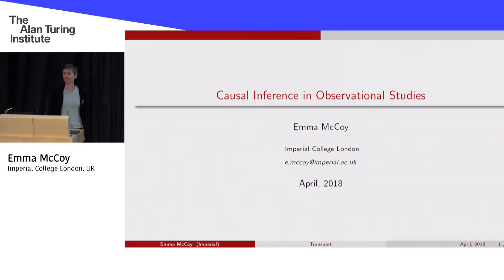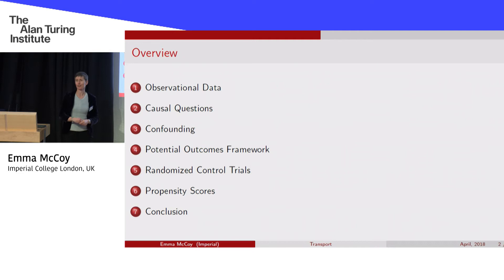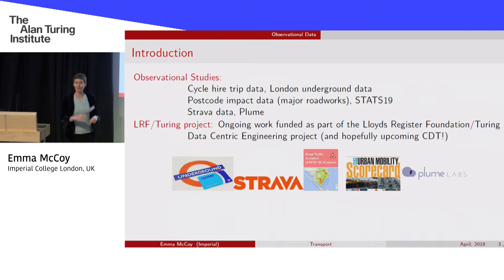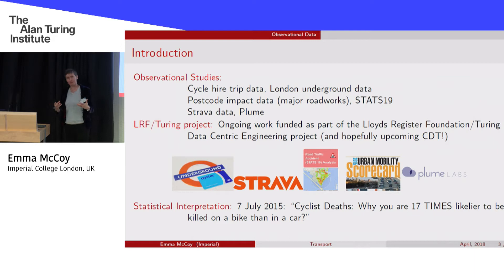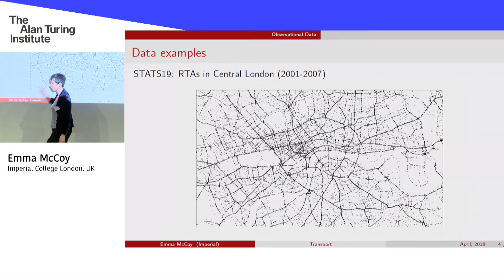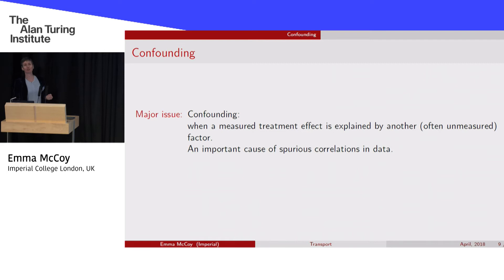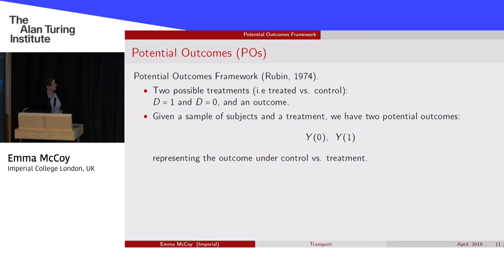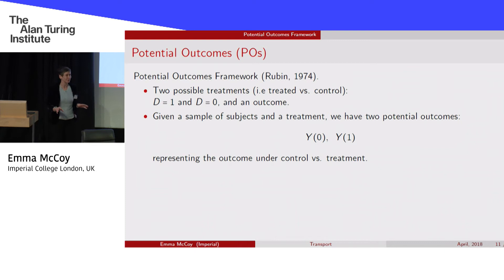Causal inference in observational studies: Emma McCoy, Imperial College London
Emma McCoy is the Vice-Dean (Education) for the Faculty of Natural Sciences and Professor of Statistics in the Mathematics Department at Imperial College London. Her current research interests are in developing time-series and causal inference methodology for robust estimation of treatment effects, particularly in a transport setting. Emma is a member of Council of the Royal Statistical Society as well as a member of their Academic Affairs Advisory Group.

She has a particular interest in Mathematics and Statistics education and is a member of the Royal Society’s Advisory Committee for Mathematics Education (ACME). She is leading the grand challenge associated with monitoring complex systems as part of the Lloyd’s Register Foundation/Alan Turing Institute Data Centric Engineering Programme and has recently been invited to join the Royal Society’s steering group on the dynamics of data science. She is involved in many outreach activities; she has delivered the London Mathematical Society (LMS) popular lecture and is a regular speaker at the Royal Institution’s Mathematics Masterclasses and public engagement of science events.

About the event:

The Stanford Women in Data Science conference (WiDS) is a one day global conference that will bring data scientists together to share cutting edge research.  The conference aim is to inspire and encourage data scientists worldwide and exclusively support women in the field.

We will proudly host WiDS at The Alan Turing Institute.  The conference will feature eminent female speakers through technical talks and a panel discussion.

The conference programme and speaker information will be soon available through the conference website.

The event will provide great opportunities to connect with potential mentors, collaborators and peers; hear about recent advancements in data science and explore new research dimensions.

We welcome all regardless of gender to join us on Friday 6 April 2018 for an excellent learning experience.

G-Research is a leading quantitative research and technology company. We use the latest machine learning modelling techniques, robust statistical analysis and pattern recognition to analyse thousands of asset price time series, extracting deep insights from truly massive datasets.

Microsoft is the leading platform and productivity company for the mobile-first, cloud-first world. At Microsoft, our goal is to attract and retain the best and brightest talent to help us achieve our mission to empower every person and every organisation on the planet to achieve more. The message for our people, our greatest asset, is simple: come as you are and do what you love.